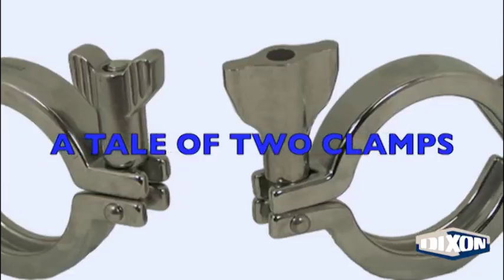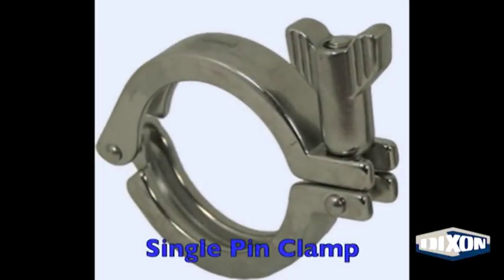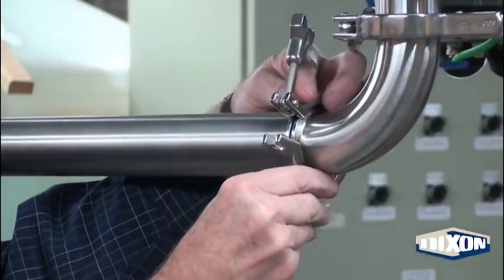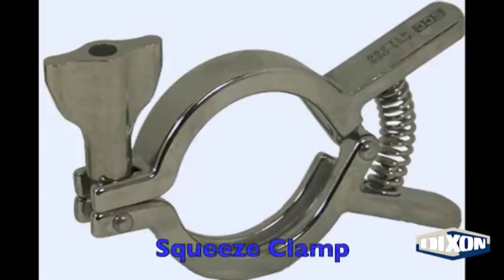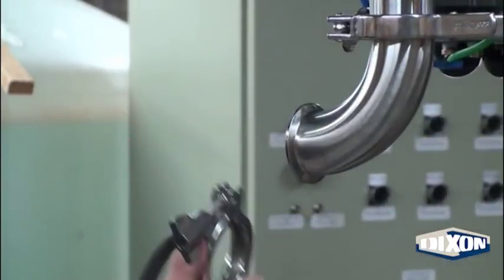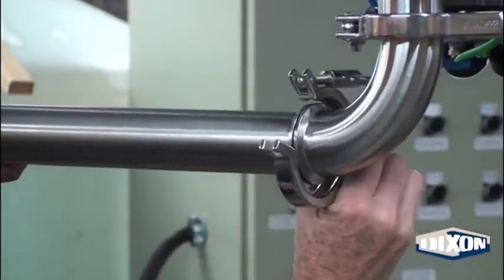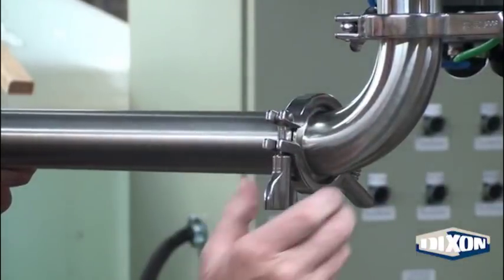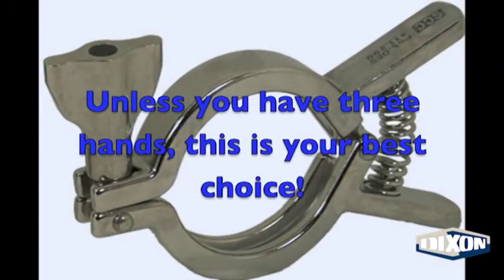Dixon Sanitary: Squeeze Clamps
Learn about the Dixon Sanitary: Squeeze Clamps in this instructional video.